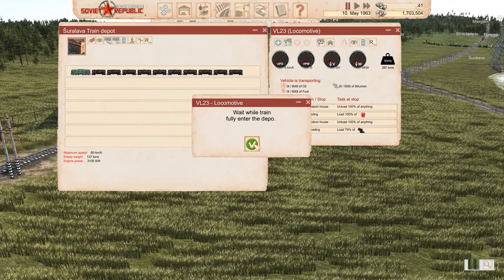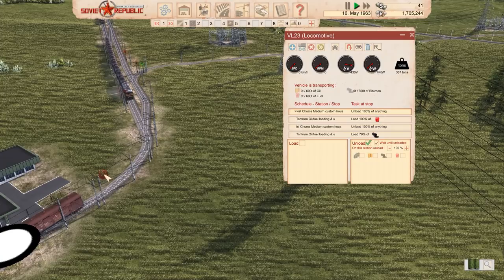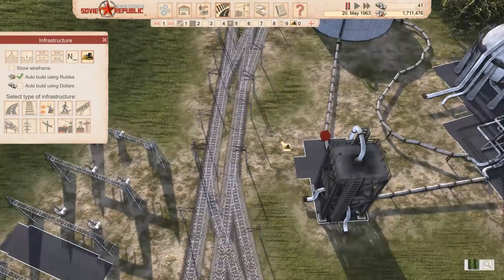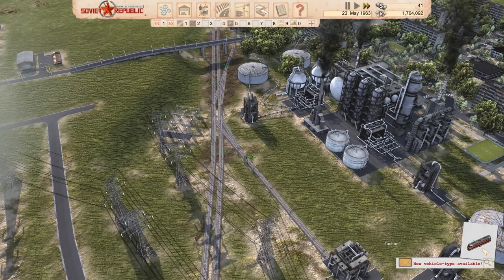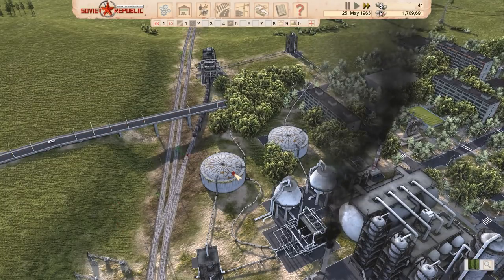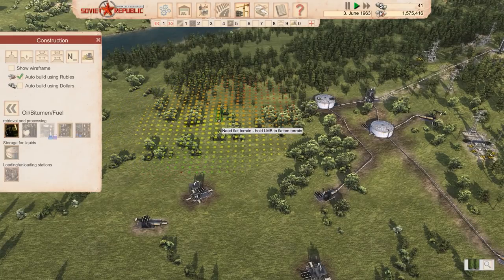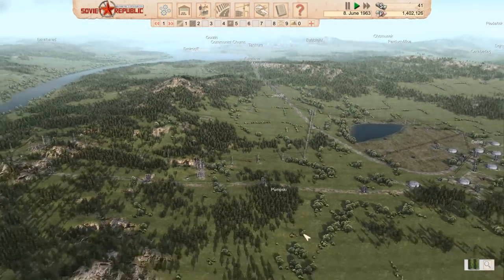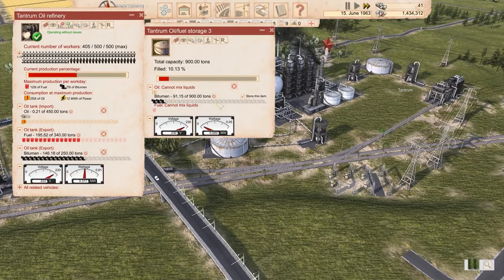Increased exports | Workers and Resources Soviet Republic #24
With my new pipeline hooked up I need to increase the amount of fuel and bitumen I'm exporting to my neighbours. What a shame. More splendid rubles for me to have to spend on things. It's Workers and Resources Soviet Republic.

(*) - Today's secret: Cable car!